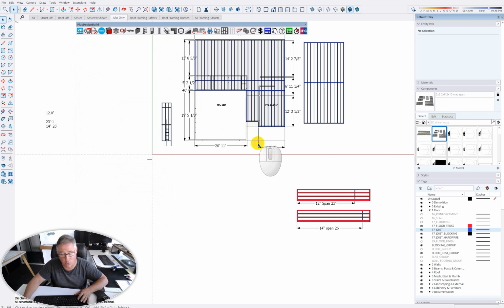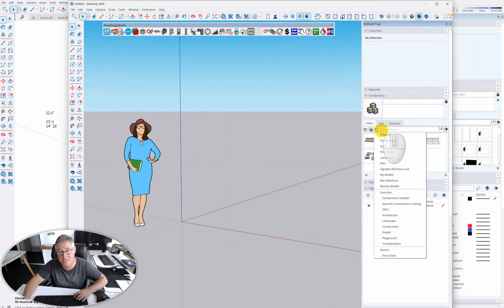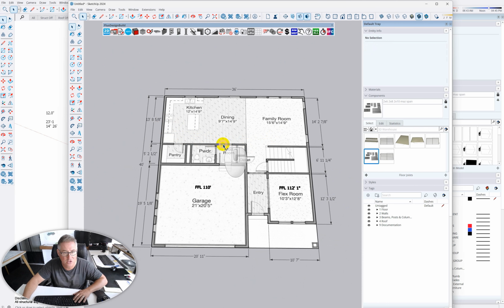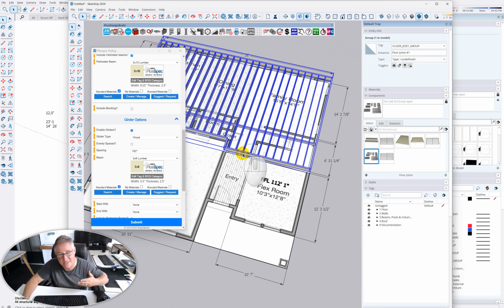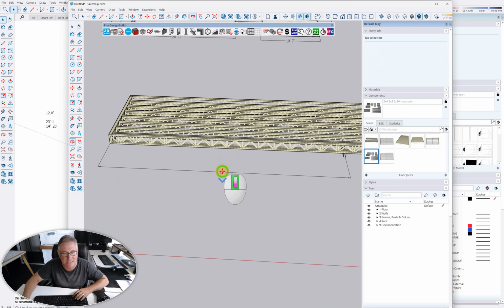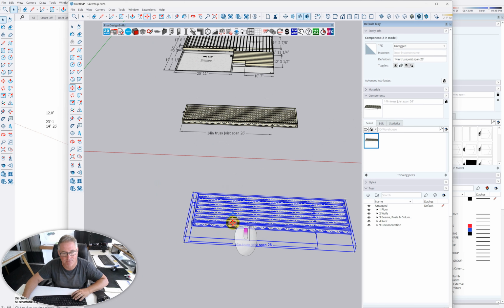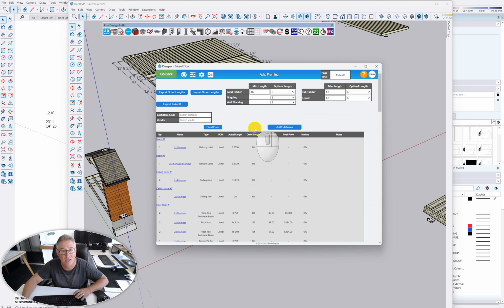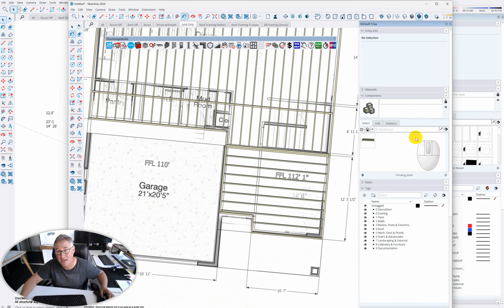Save floor joist spans inside vignettes tutorial PlusSpec BIM VDC plugin for SketchUp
Using the PlusDesignBuild BIM VDC plugin for Sketchup to create vignettes that include structural information for residential material suppliers, builders, estimators and detailers.
This video aims to help you recognize and save floor joist spacings based on member types, such as solid timber joists and truss joists.
The objective is to produce an organized and accurate list for timber merchants that can be used in conjunction with floor joist layouts for framer and subcontractor use onsite.
The video offers valuable guidance on locating and saving floor framing and joist information, including the accurate span between walls, girders, or bearers."

20 minutes: Detailed Tutorial on floor framing, ordering and cut and order lists by Andrew Dwight.

Andrew shows how to include typical Code requirements and span tables inside floor joists or cassettes. Utilising this workflow will save you hours detailing and designing whilst reducing the cost of a project. More importantly, the output helps frame carpenters understand which members have been ordered for particular locations on a project.

This workflow solves the age-old issue of carpenters cutting the wrong members into shorter lengths and then having to reorder.

Reducing cost, reducing confusion & increasing productivity is why we created PlusDesignBuild.